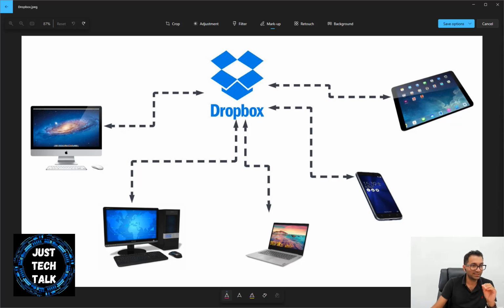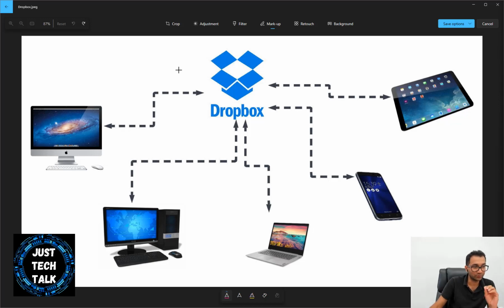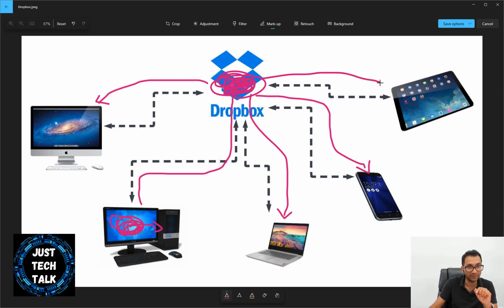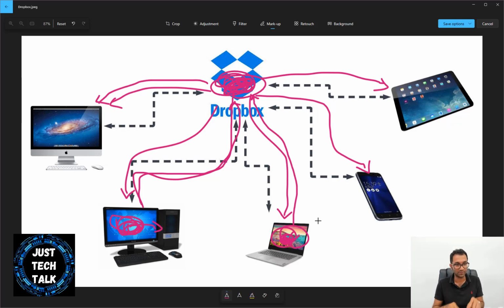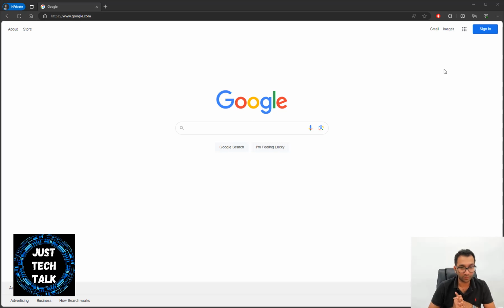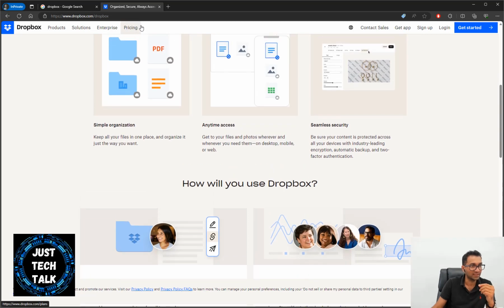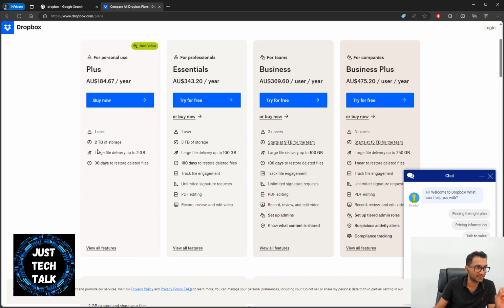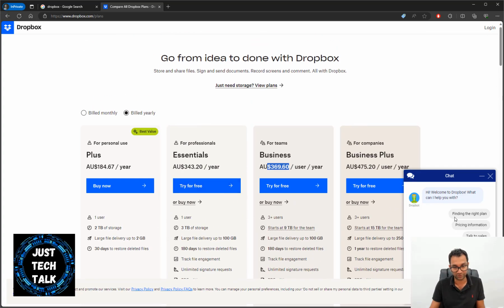EP 0000003 - What is Dropbox? - Simple explanation not technical jargon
Dive into the digital cloud with Just Tech Talk as we unravel the essentials of Dropbox! 🌥️💻 In today’s video, we’re giving you the rundown on everything Dropbox - from its core functionality to the nifty perks of file syncing and sharing options.

🔍 Covered in this episode:

Understanding Dropbox: What it is and how it's become a staple in cloud storage.
Syncing Magic: How Dropbox keeps your files up-to-date across all devices.
Choosing Your Plan: A comparison of Dropbox's free and paid packages to suit your needs.
Sharing Made Simple: The various sharing options that Dropbox offers, making collaboration a breeze.
🚀 Whether you're considering Dropbox for personal use or your business, this video will provide a clear overview of its features and how it stands out in the world of cloud storage solutions.

📣 Share Your Thoughts:
Got a question about Dropbox or a sharing experience you’d like to tell us about? Drop it in the comments below!